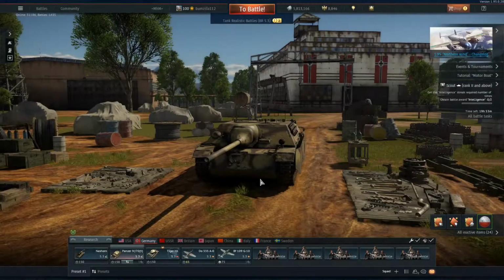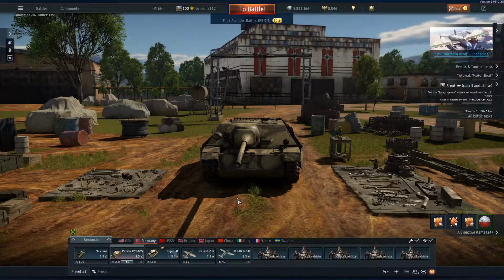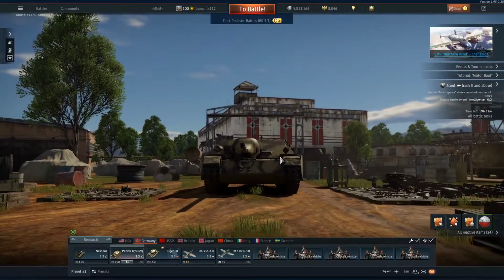War Thunder ( Panzer IV/70(V) PAKs... A punch )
Hey whats up folks... got some german TD action on deck. The panzer 4 70 is a fantastic little TD. The gun on the thing can deal with all kinds of trouble at it BR. However being upteird is not a situation you want to find yourself in with this thing.